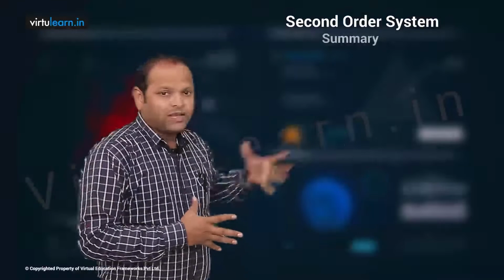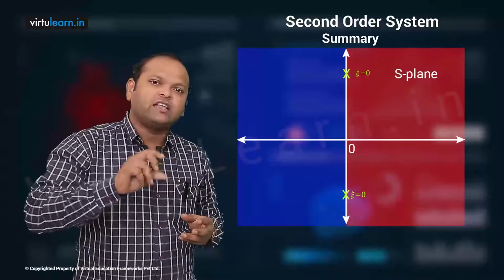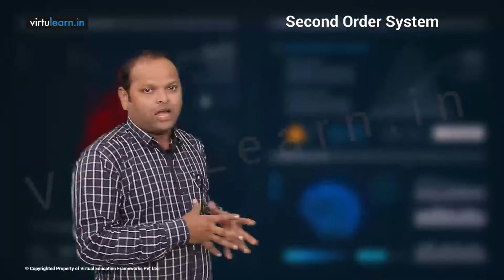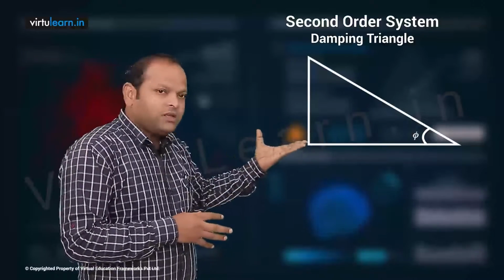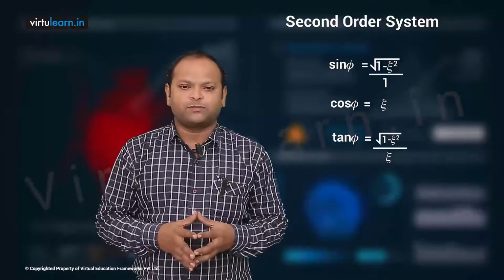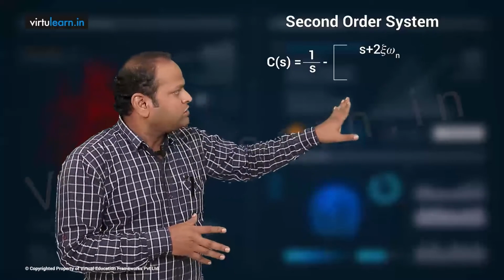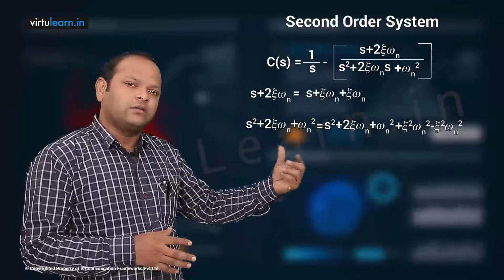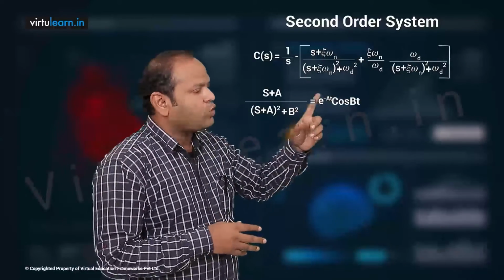Control Systems for BE/B.Tech Under damped Response of II order system